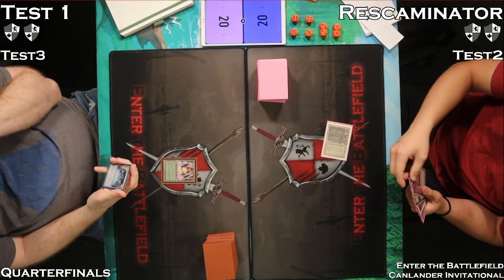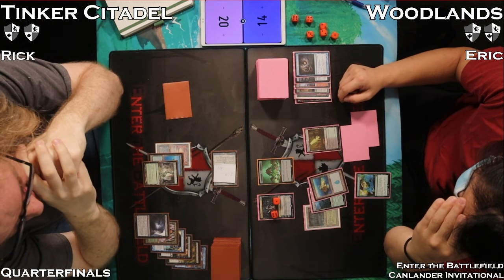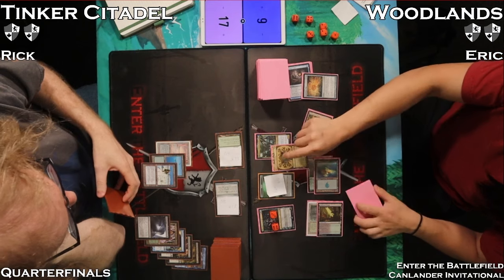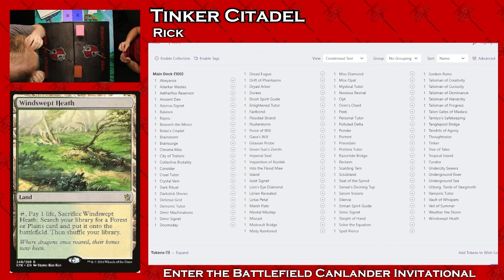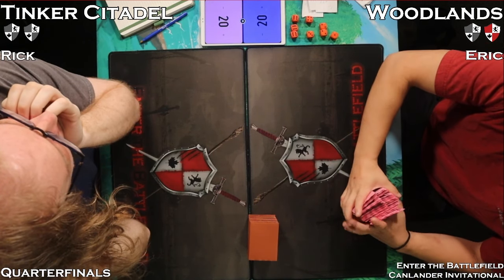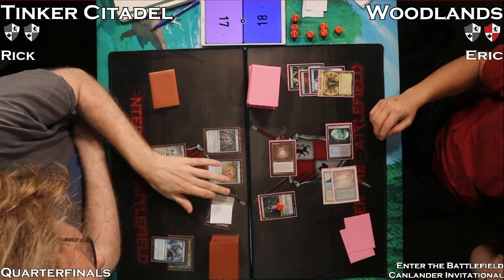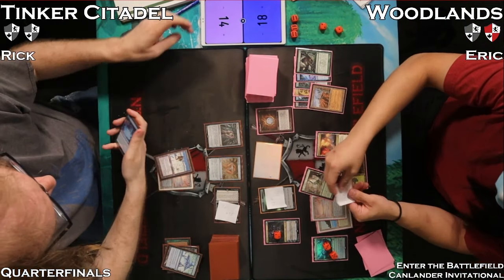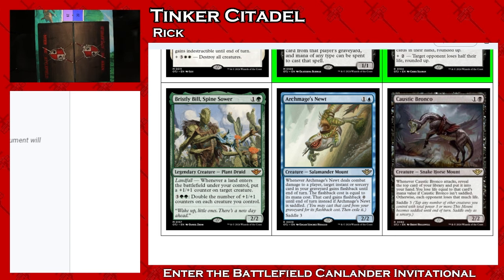The Quarter Finals BEGIN! - Tinker Citadel Vs. Cheating Woodland - Canlander Invitational - Part 1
Round 1 of our Canadian Highlander Invitational Stream On September 2024